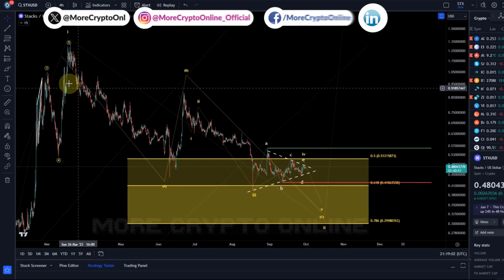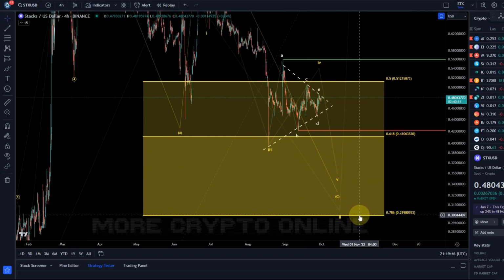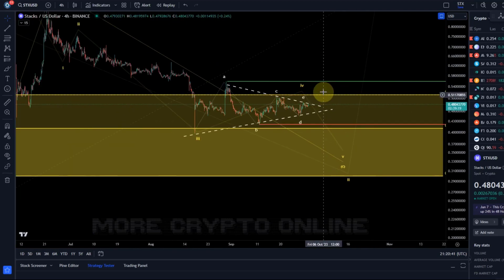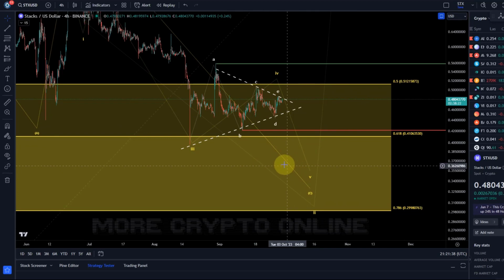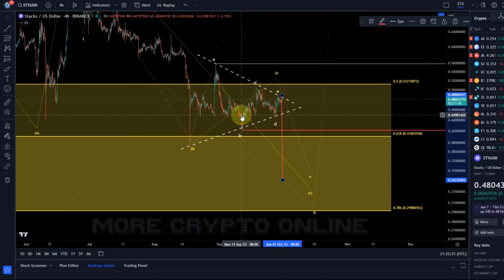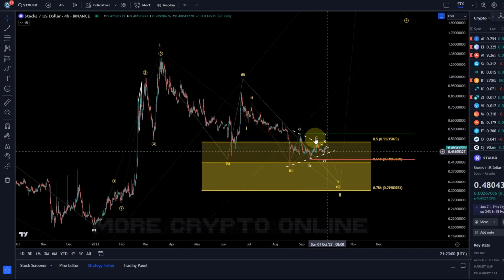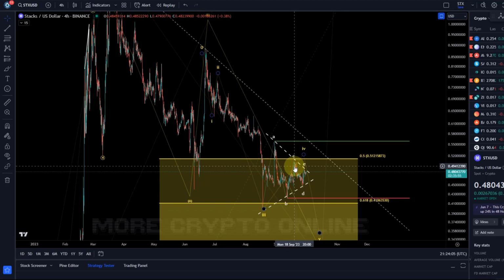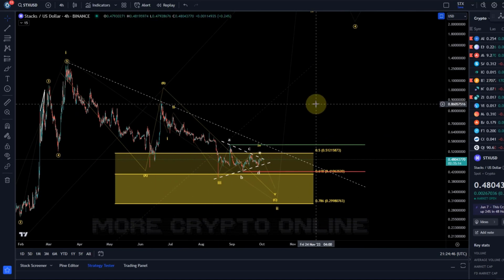Stacks STX Price News Today - Technical Analysis Update, Elliott Wave Price Prediction!